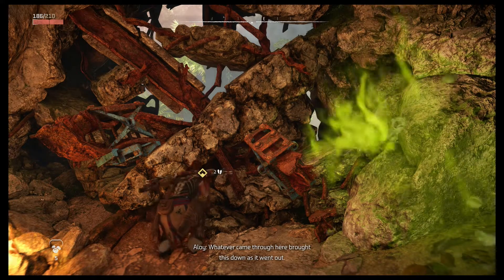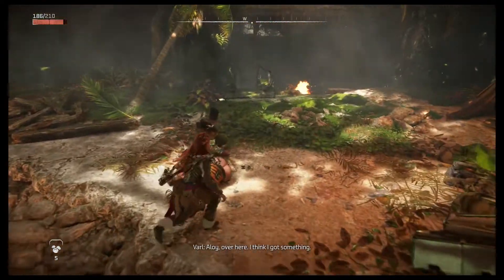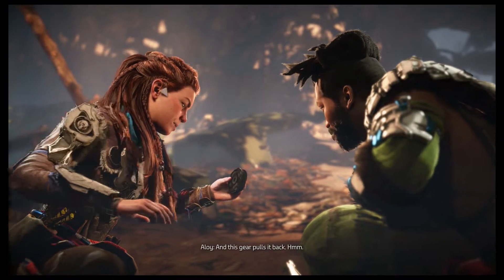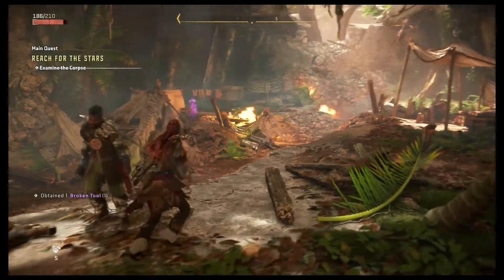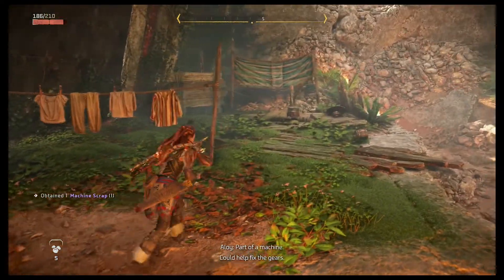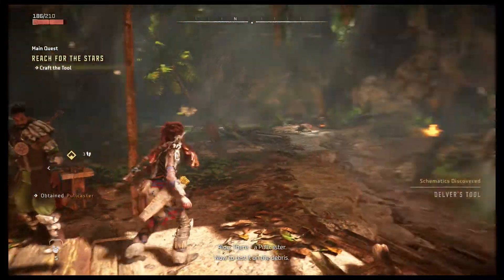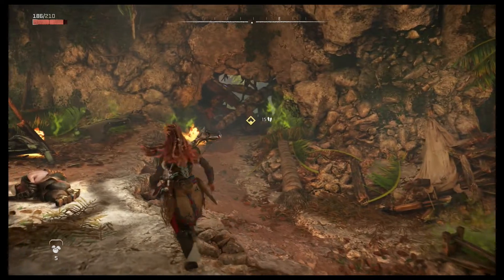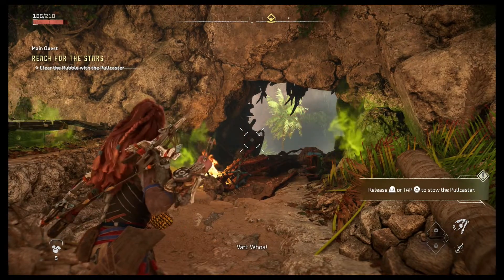Clear the Rubble with the Pullcaster - Reach for the Stars - Horizon Forbidden West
MY CURRENT SETUP:

- Elgato HD60+ Capture Card (This is the updated card to what I currently use as mine is no longer made)
- Elgato Wave:3 Premium USB Condenser Microphone
- Logitech C920x HD Pro Webcam
- Dell - Inspiron 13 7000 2-in-1 Laptop